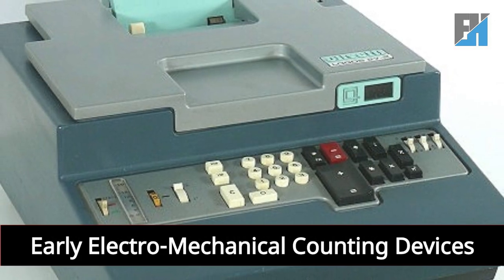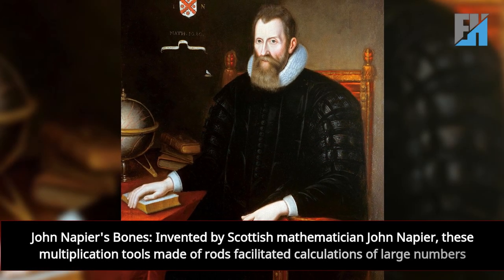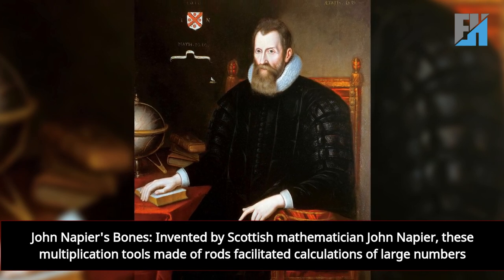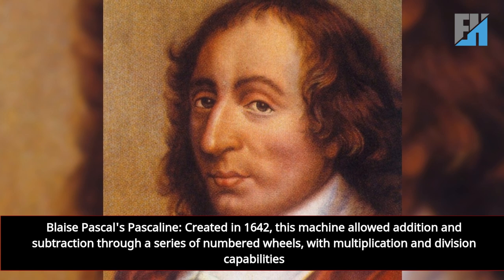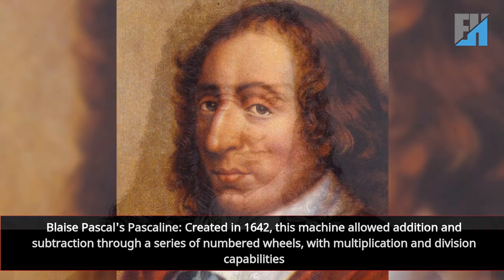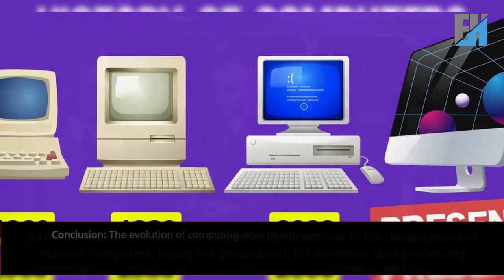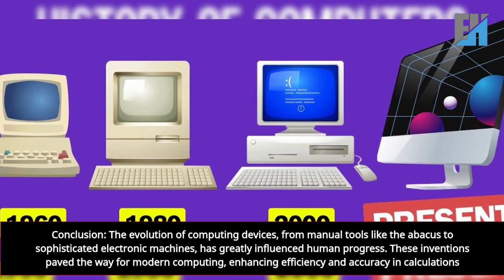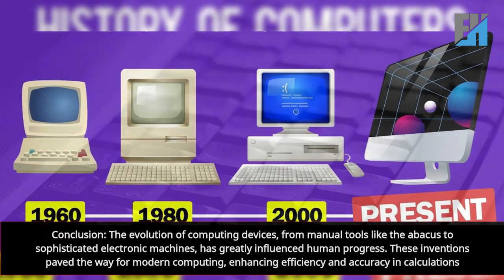HISTORY OF COMPUTING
Title: Evolution of Computing: From Abacus to Modern Machines | History of Mechanical and Electronic Calculating Devices

Description: Embark on a journey through the fascinating history of computing, from ancient Abacus to sophisticated modern machines! In this video, we explore the evolution of calculating devices, covering manual, mechanical, and early electronic inventions that paved the way for the computers we use today.

Discover the ingenious designs of early counting and calculating devices, including the Abacus, Napier's Bone, Pascaline, Leibnitz Calculating Machine, and Jacquard's Loom. Learn how each device revolutionized mathematical calculations and laid the foundation for future innovations.

Explore the transition from mechanical to early electronic counting devices, such as Herman Hollerith's punch card system and John von Neumann's groundbreaking machine. Understand how punched cards revolutionized data processing and laid the groundwork for modern computing.

Join us as we delve into the rich history of computing, uncovering the ingenuity and creativity of inventors throughout the centuries. Gain insights into the evolution of number systems and their significance in modern computing.

Unlock the secrets of computing history and deepen your understanding of the remarkable journey from ancient counting tools to the digital age!

Evolution of calculating devices
Abacus
Napier's Bone
Pascaline
Leibnitz Calculating Machine
Jacquard's Loom
Punched card system
Herman Hollerith
John von Neumann
Number systems
Decimal system
Binary system
Octal system
Hexadecimal system